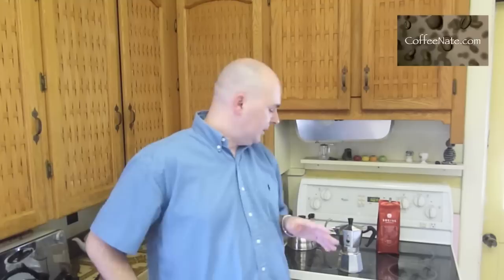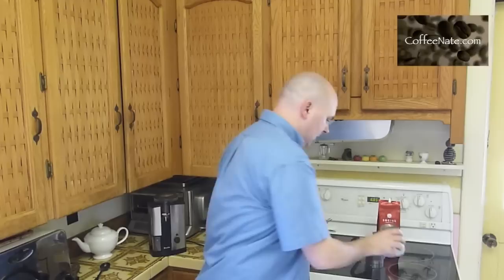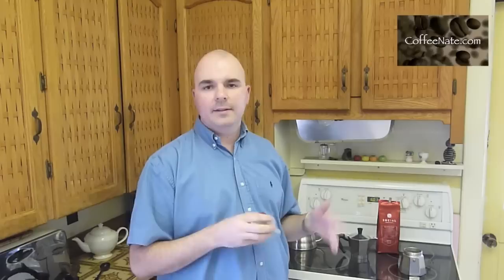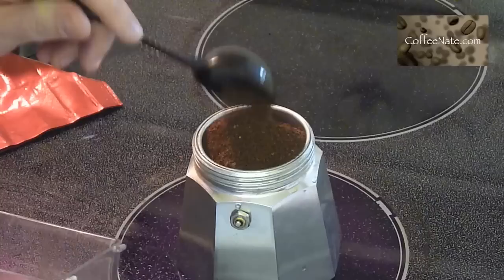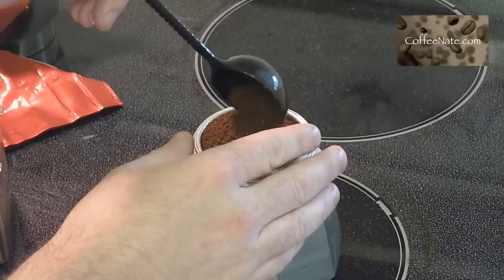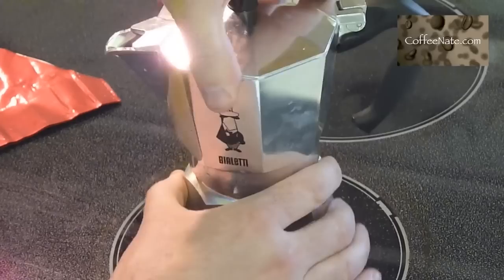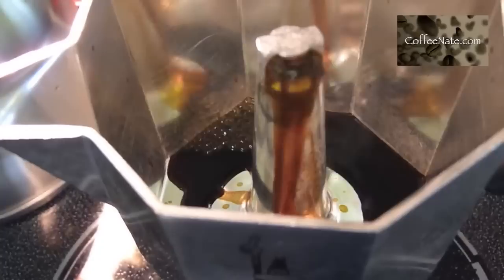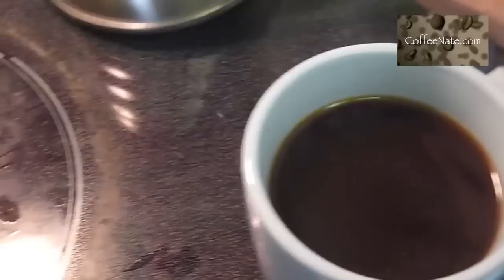How To Use a Moka Pot :: Coffee Tips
A video tutorial for using a Moka Pot aka "Stovetop Espresso Maker". This is a step by step video demonstration about how to brew coffee in a Moka Pot. These pots don't actually brew espresso, but they do make a great cup of coffee! See the entire post and win free coffee at CoffeeNate.com/how-to-usa-a-moka-pot